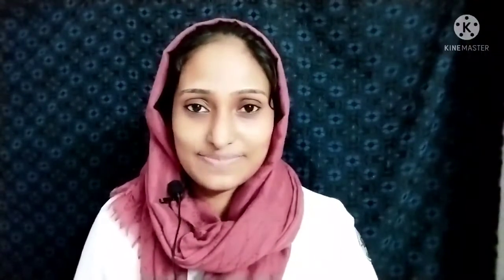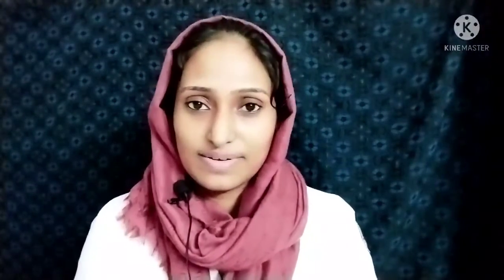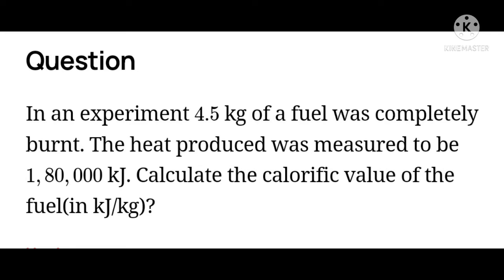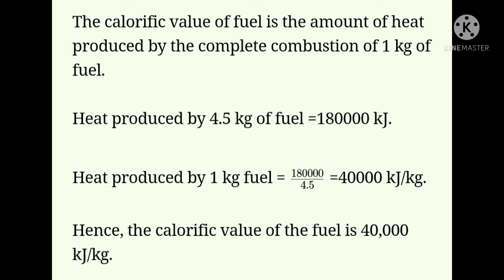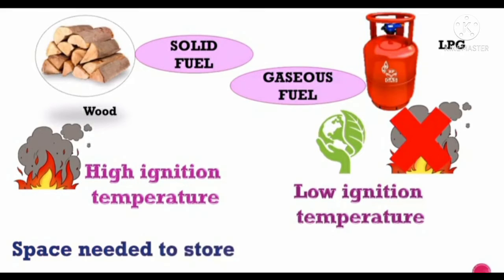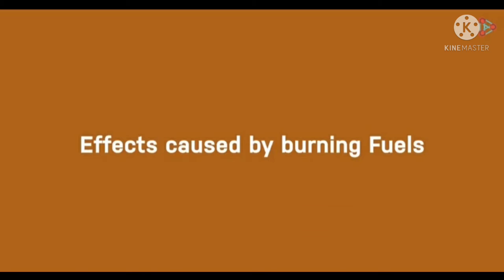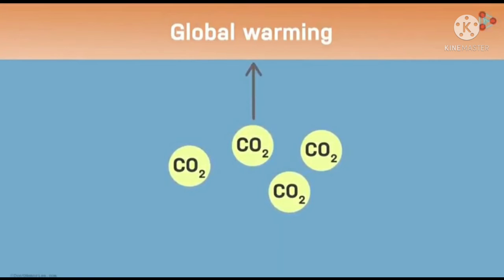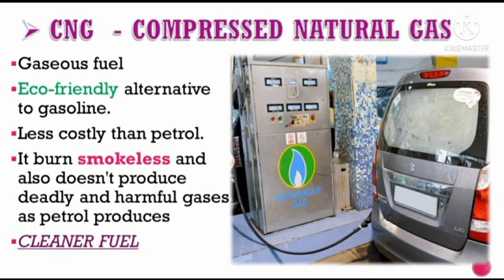Class 8.Ch-6 Combustion and Flame.Part 4.Chemistry.